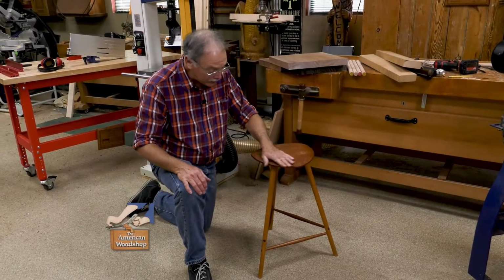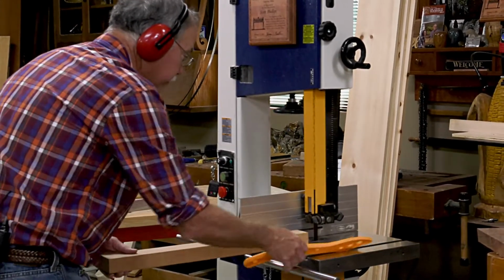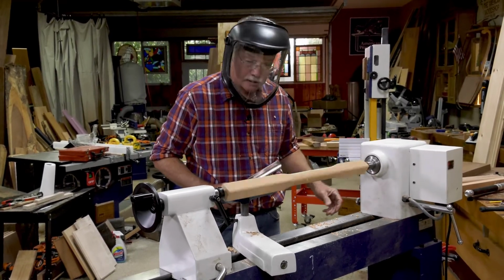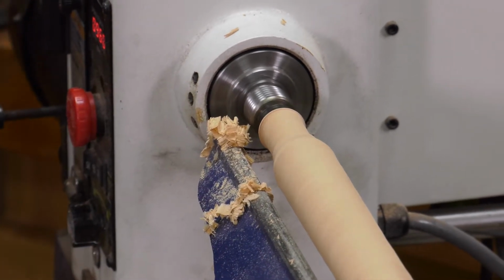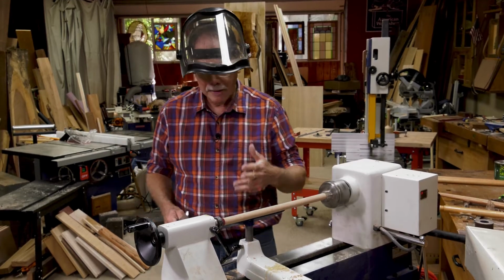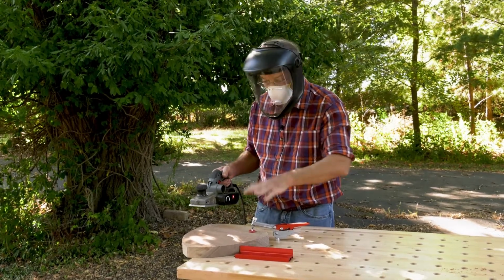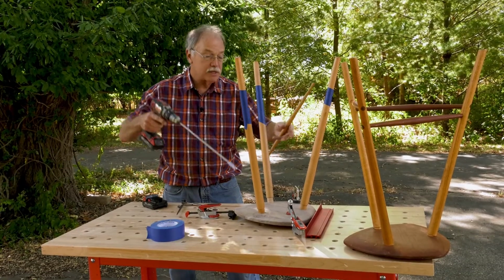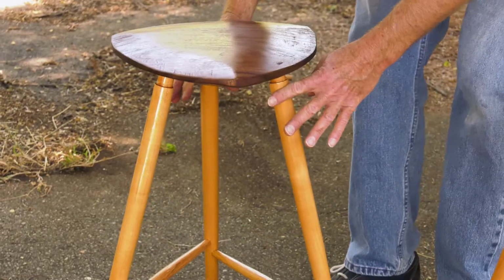The American Woodshop- 2703- Tri-Leg Triangular Seat with Tapered Legs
Learn turning wood the easy way. Turning tips for everyone of any
skill level! Absolutely a perfect way to create a perfect seat.